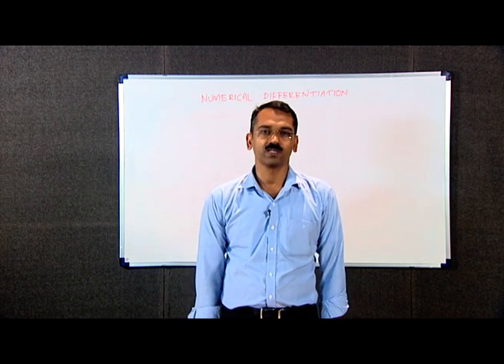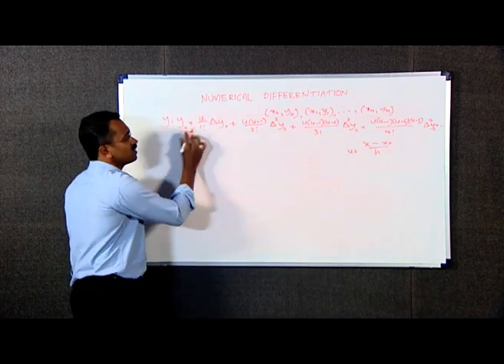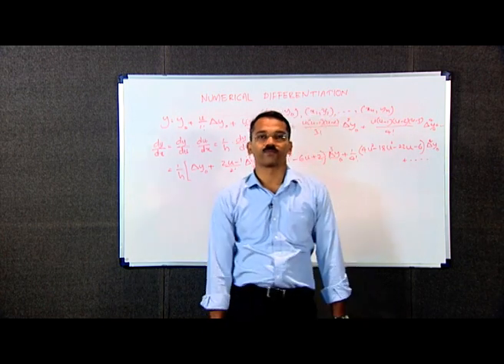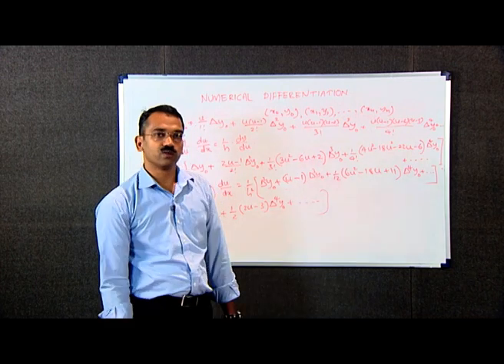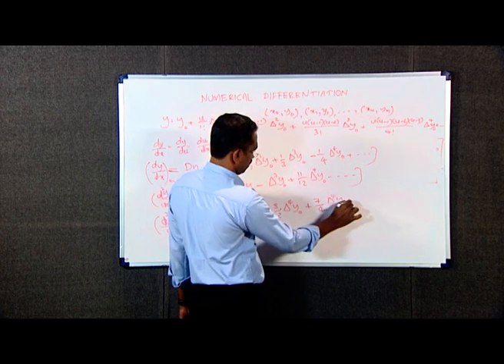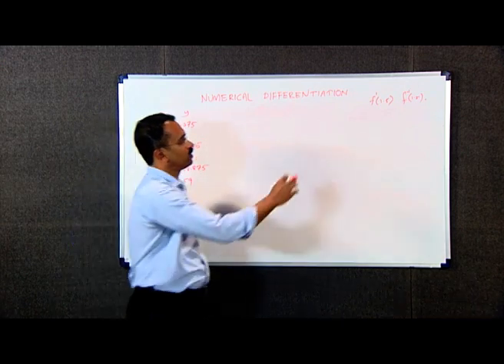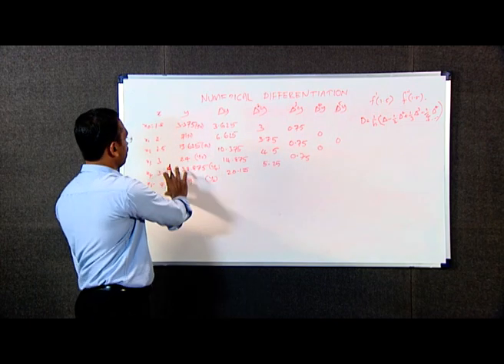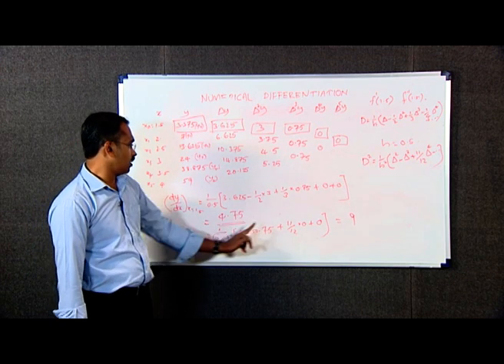NUMERICAL DIFFERENTIATION - PART 1